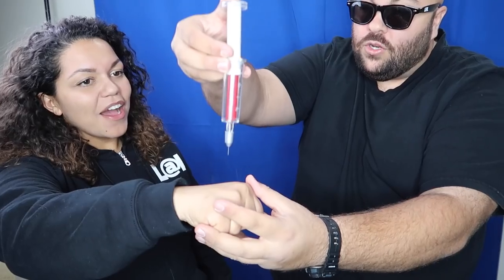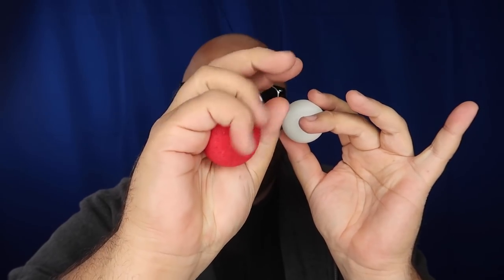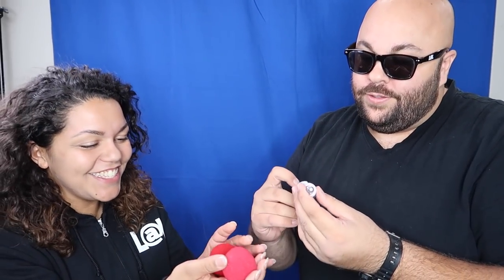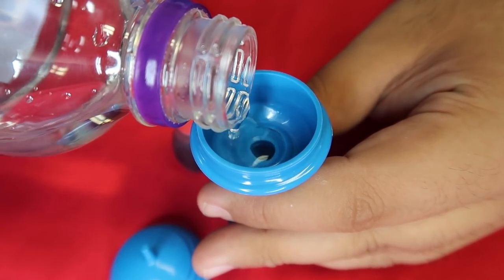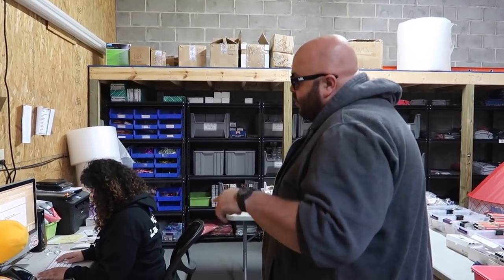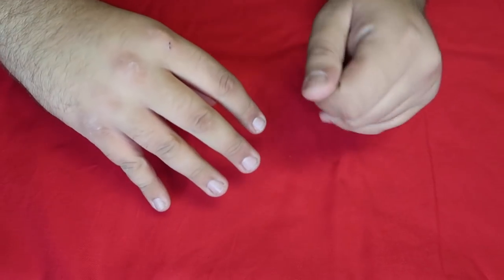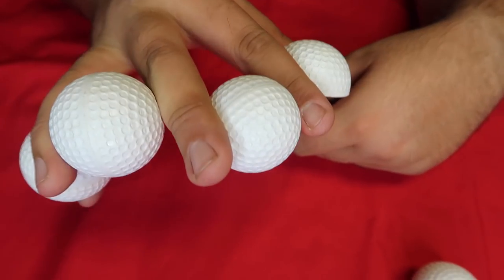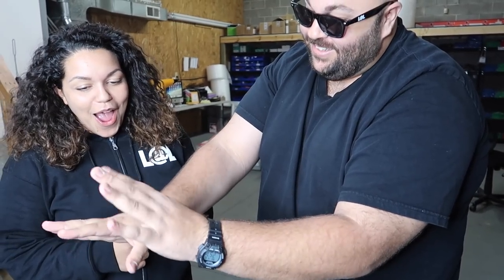6 Magic Tricks with Balls!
How to do Magic Tricks with Balls Revealed!

In this episode of How To Magic, Evan Era shows step by step how to do 6 Easy Magic Tricks with Balls!  Easy ball tricks for kids, beginners, and all ages!  All magic secrets revealed!

Magic World Tour: Australian Fan Meet Up in Sydney, Australia on Sunday April 29, 2018 at 4:30pm in front of the Sydney Opera House!  See you there!  We will also be in Cairo, Egypt on Tuesday April 24th and Beijing, China on Thursday April 26th; stay tuned for surprise fan meet up announcements for those dates as well!  Remember that anything is possible as long as you stay positive, work hard, and Laugh@Life my friends!

Magic Tricks Revealed in this Video:
1.) Ping Pong to Sponge Ball Trick
2.) The Magic Ball Injector Trick
3.) Magic Melting Ball and Vase
4.) Baseball Broken Window Magic Prank
5.) Magic Multiplying Golf Balls Trick
6.) Disappearing Paper Ball Trick Revealed